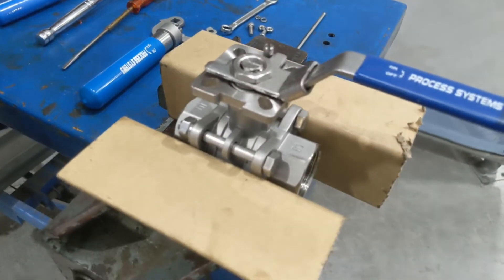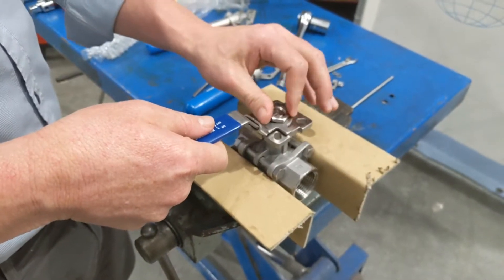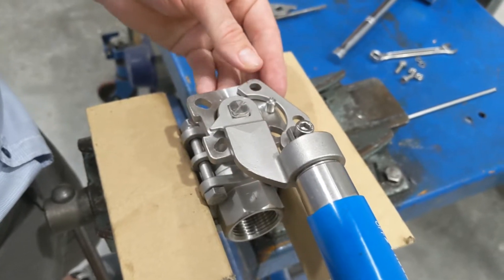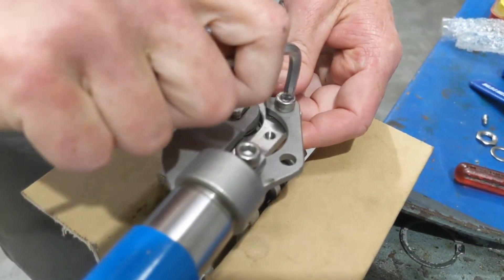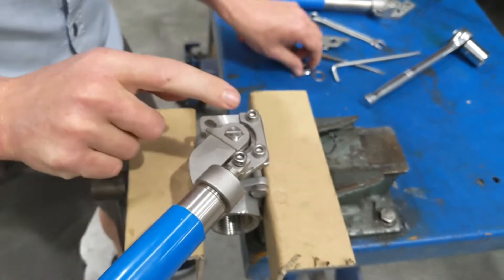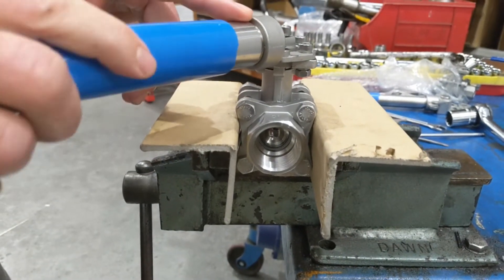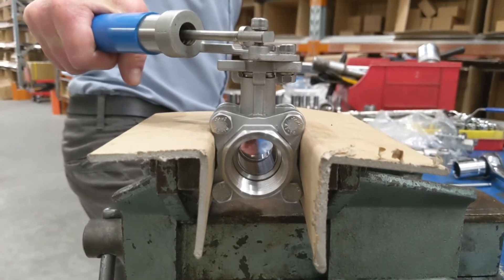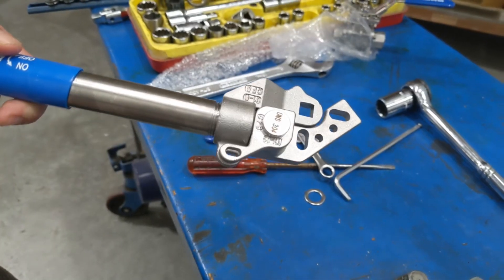Dead Man Handle for Ball & Butterfly Valves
How a dead man handle works and how to mount it on a 90 degree turn valve. These are great for ball and butterfly valves where you need a fail safe manual operation.